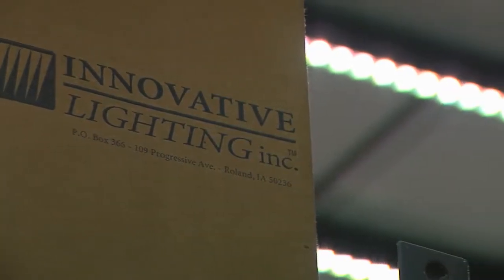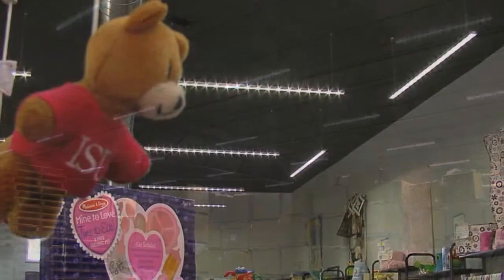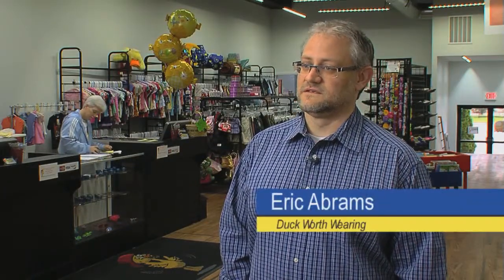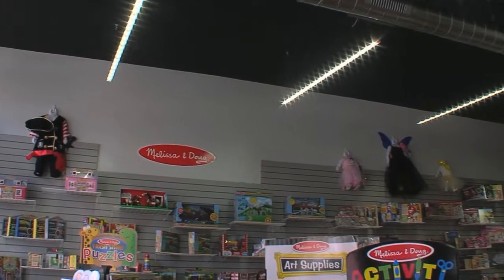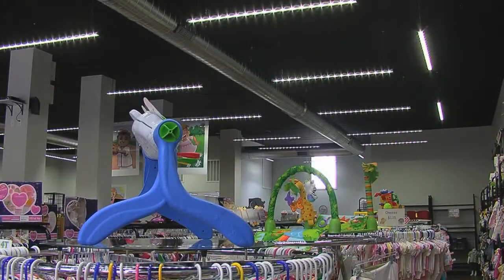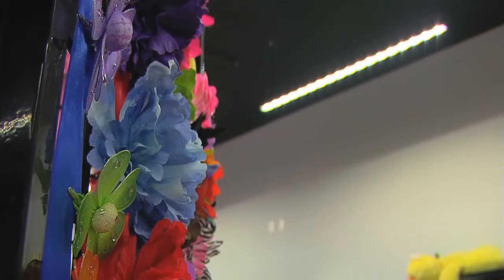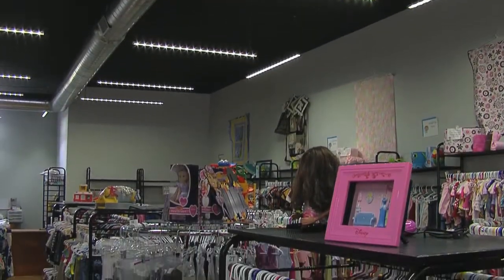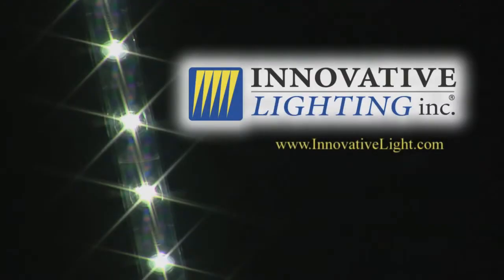Retail Retrofit LED Lighting Solutions Testimonal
Innovative Lighting provided a complete retail display LED Lighting remodel solution, infrastructure, and installation for client, Duck Worth Wearing.